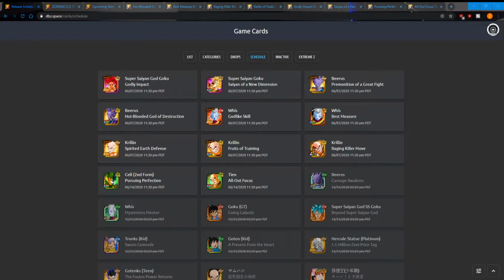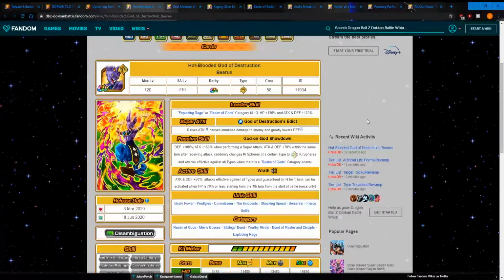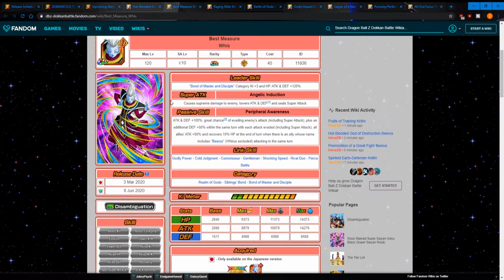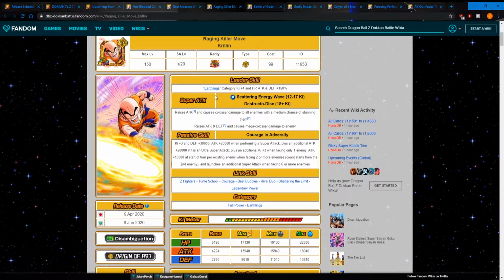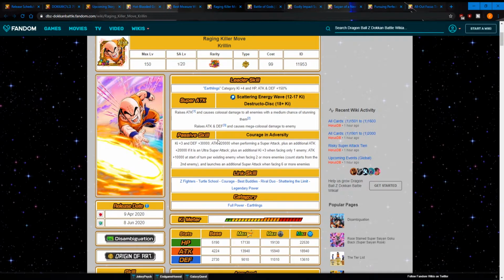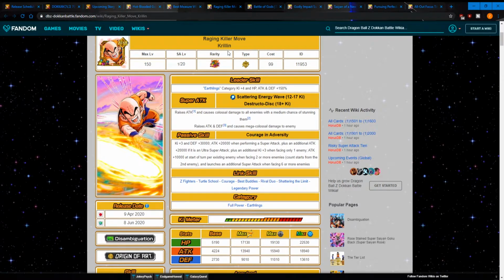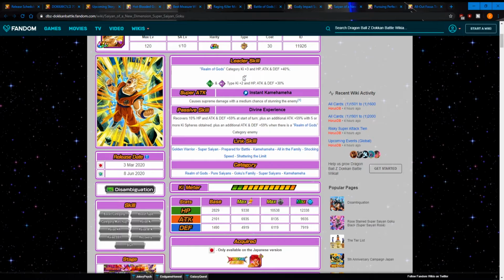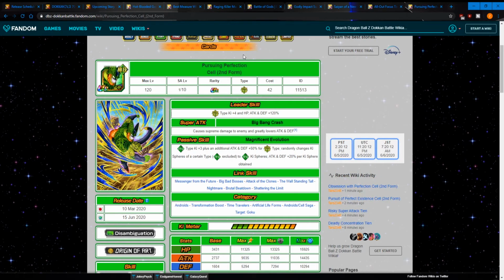GLOBAL DATA DOWNLOAD! DOKKANFEST BEERUS AND LR KRILLIN + MORE INCOMING! (DBZ: Dokkan Battle)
Video Title: GLOBAL DATA DOWNLOAD! DOKKANFEST BEERUS AND LR KRILLIN + MORE INCOMING! (DBZ: Dokkan Battle)

Global recently got a data download that contains a lot! Dokkanfest PHY Beerus is coming along with STR Whis! I would skip summoning on his banner even though Dokkanfest STR Cooler and STR Namek Goku are also on the banner. It would be smart to pick up a copy of Cooler and/or Namek Goku with Red Coins however. Please save for the 5th Year Anniversary! Alongside Dokkanfest Beerus, we are getting the LR Krillin Prime Battle Event! Farm a copy of him in preparation for his Legendary Challenge Campaign in the future! Lastly we are getting the Battle of Gods Story Event Revamp! We will be getting fresh stones from it as well as being able to farm a new F2P Unit that is really solid! Dokkan Battle is really picking up for Global and with the Anniversary coming soon, there is a ton to do!